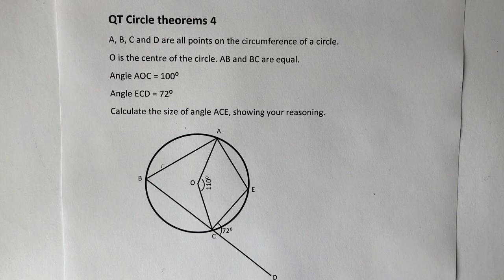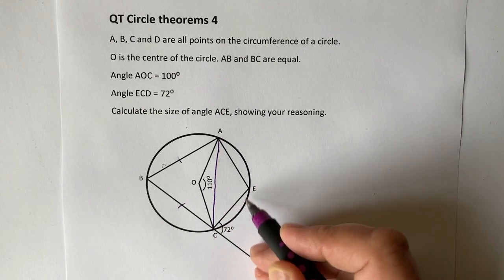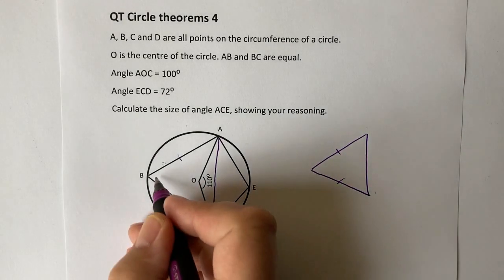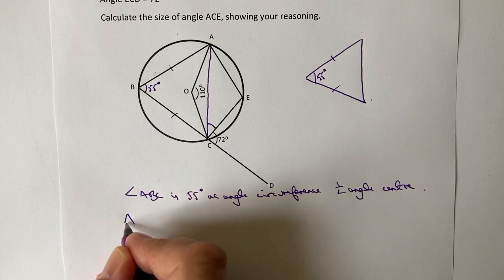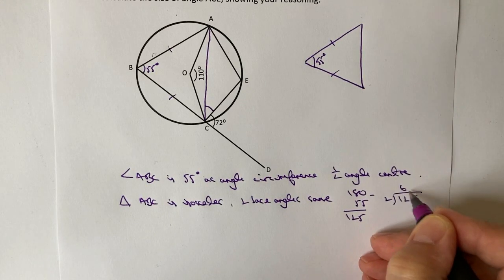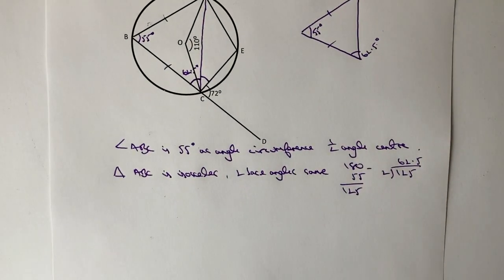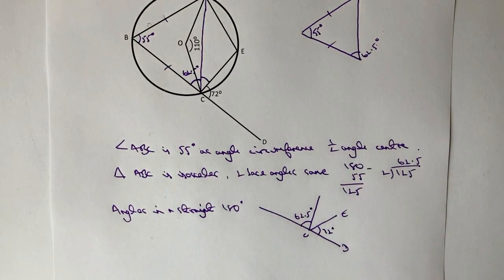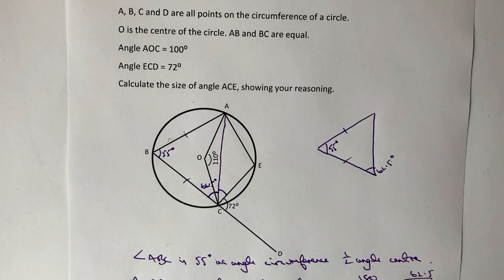Circle Theorems - GCSE maths question 4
@3minutemaths for quick reminder topic and GCSE walkthrough videos.

This video is all about circle theorems and forms part of the playlist of the same name.

The question is aimed at around grade 7+ GCSE maths and you need to be aware of a couple of different areas. The first - easily missed - is that ABC forms an isosceles triangle, the second is that BCD is a straight line.

A, B, C and D are all points on the circumference of a circle.
O is the centre of the circle. AB and BC are equal.
Angle AOC = 100⁰
Angle ECD = 72⁰
Calculate the size of angle ACE, showing your reasoning.

Unfortunately I can't draw the diagram in the description ... but I hope it's OK on the thumbnail.